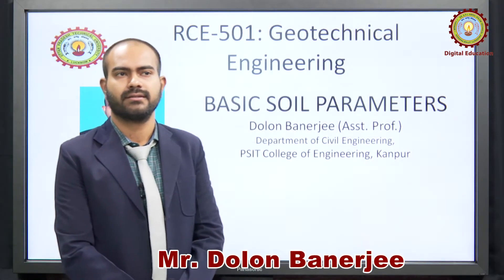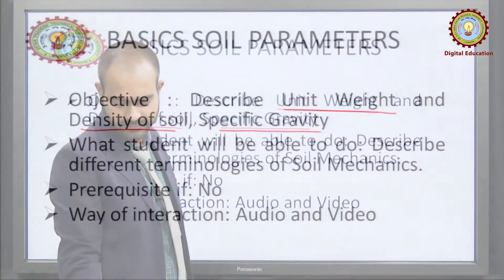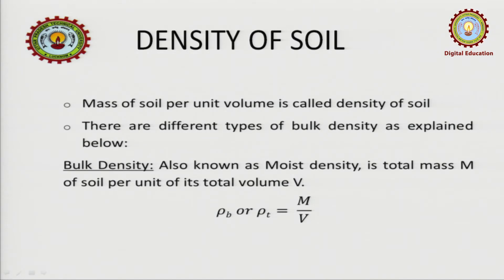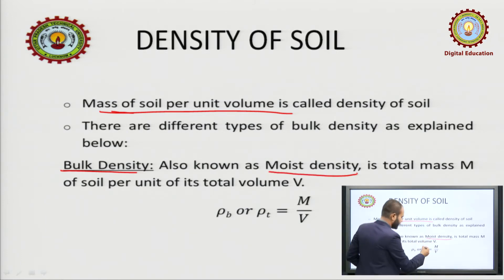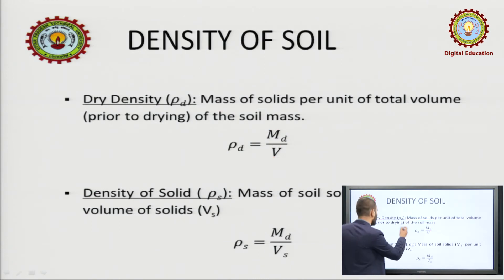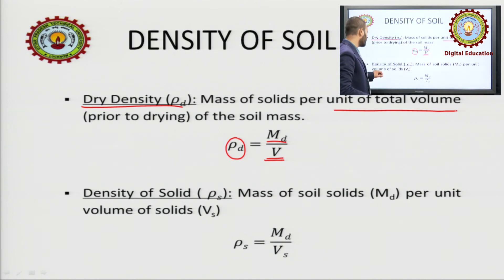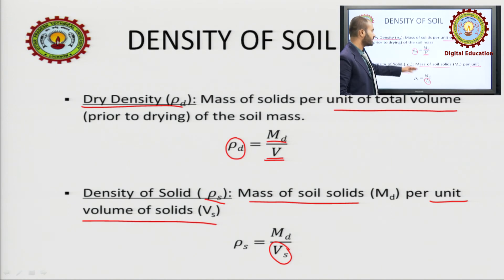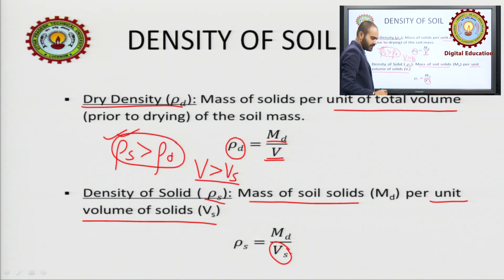Basic Soil Parameters